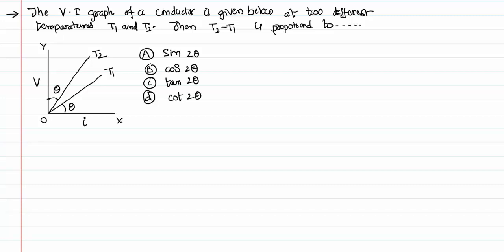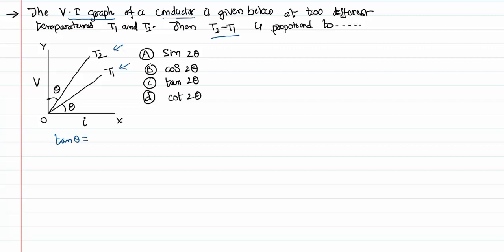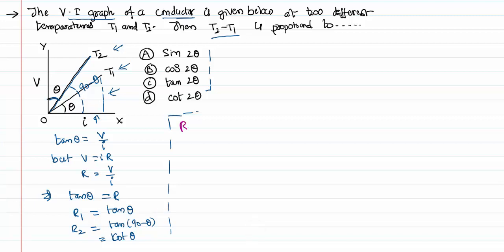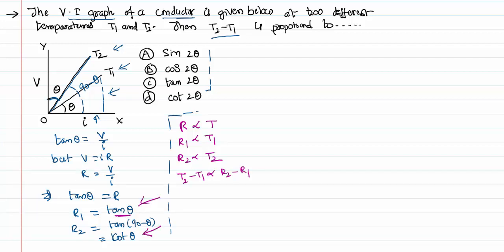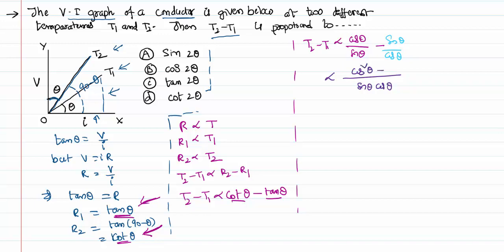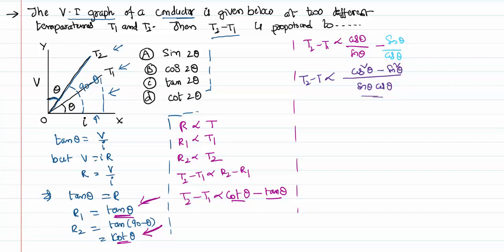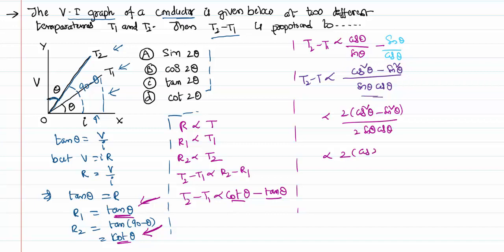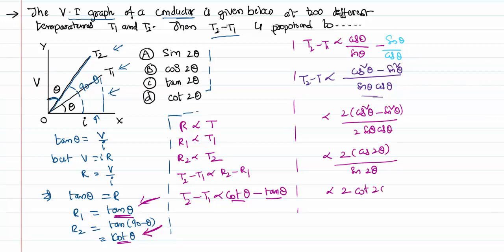V-I Graph problem temperature difference relation IIT-JEE and NEET Physics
V-I Graph problem temperature difference relation in IIT-JEE and NEET Physics is here disucussed and is given that data in terms of tangent.
0:00 given problem is...
0:30 understanding the problem..
2:20 finding temperature difference...
3:00 getting to our answer..